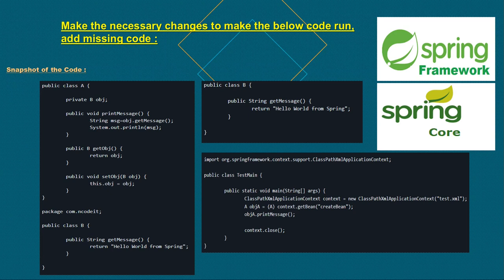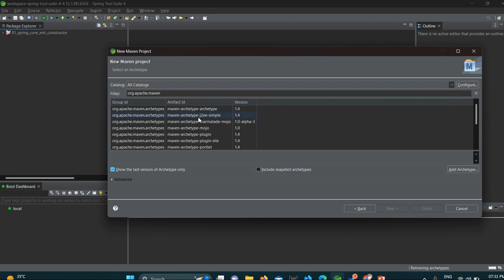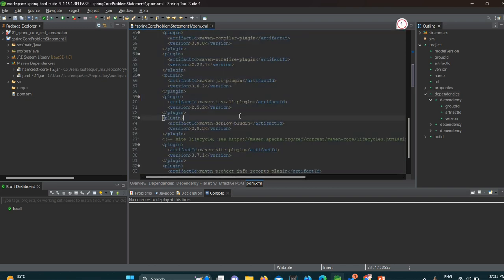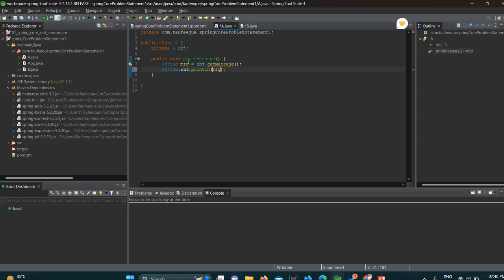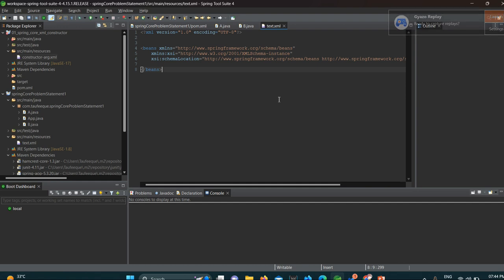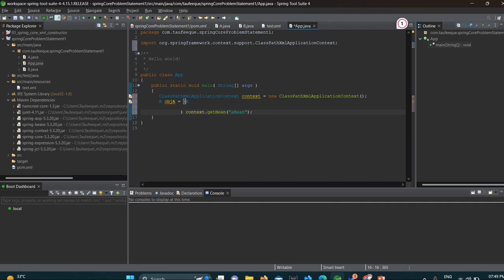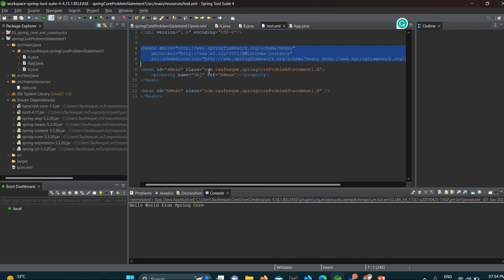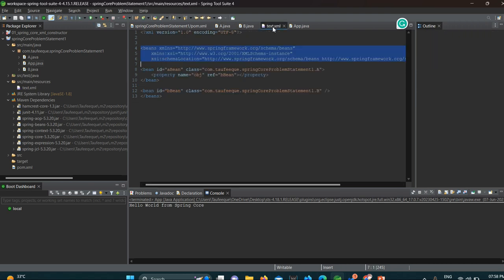1. Spring Core || Problem Statement